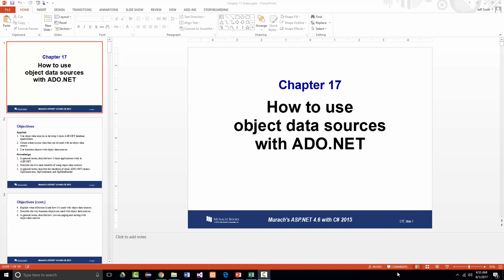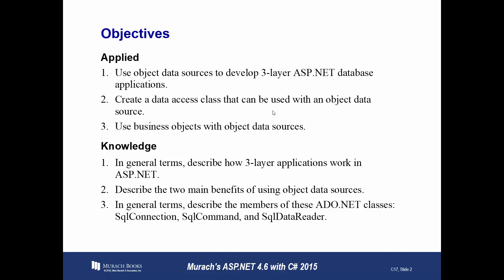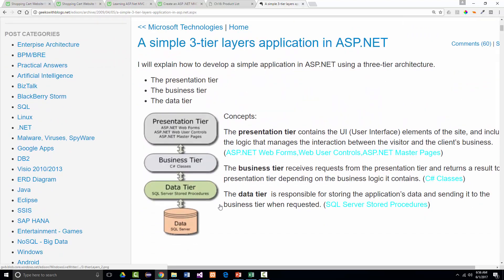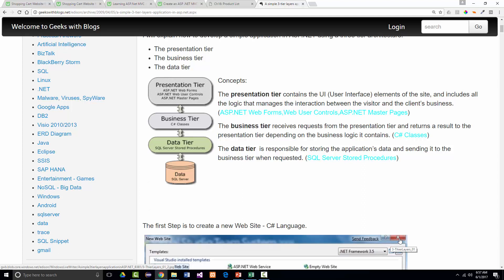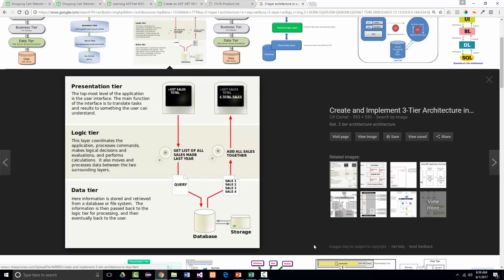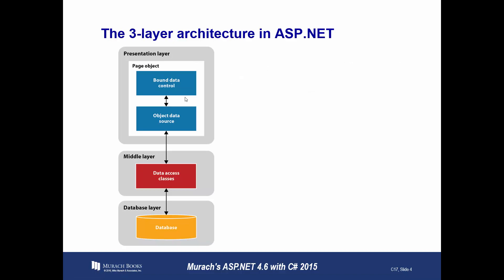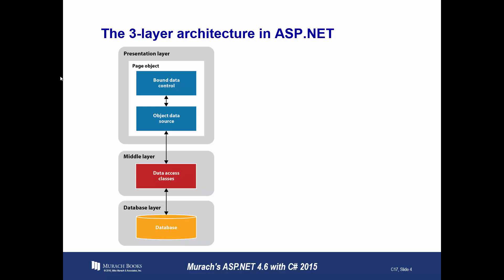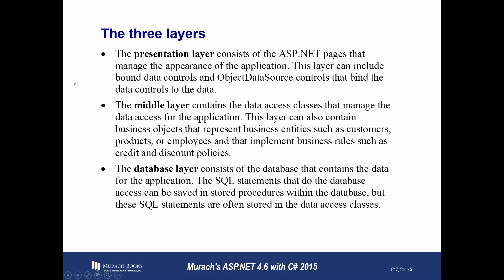AWD1111 - Chapter17 - Part01 - PPTs